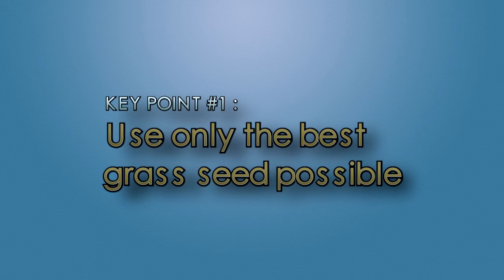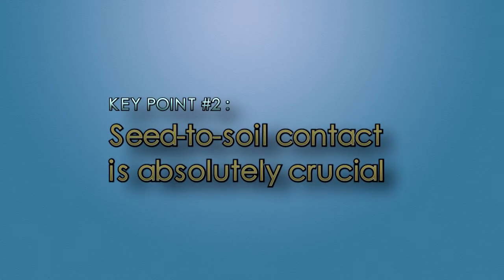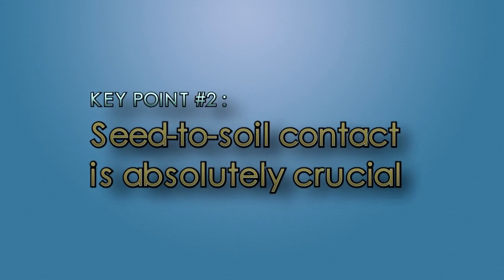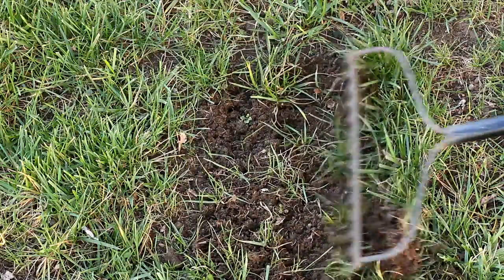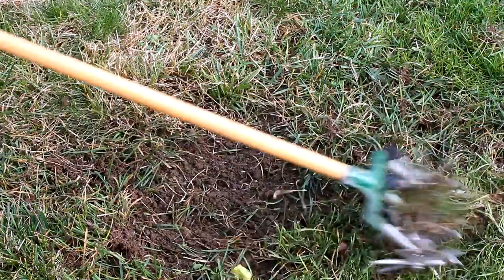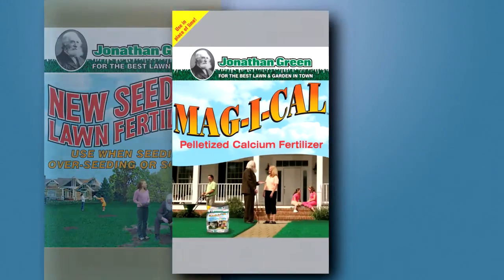"Planting Grass Seed" Instructional video